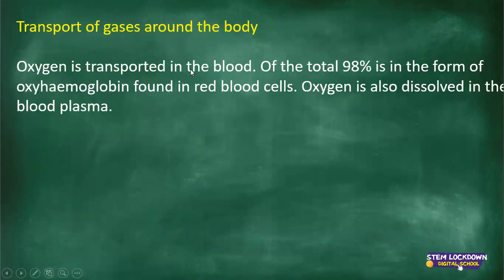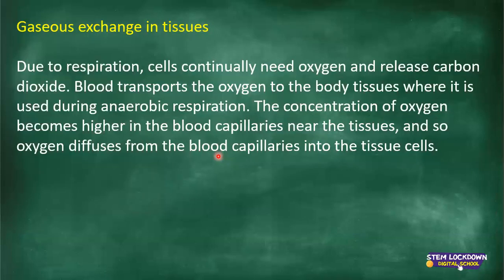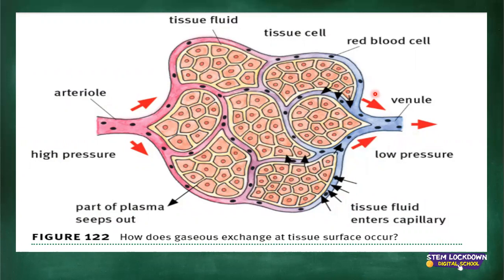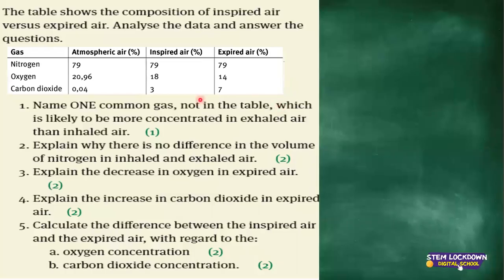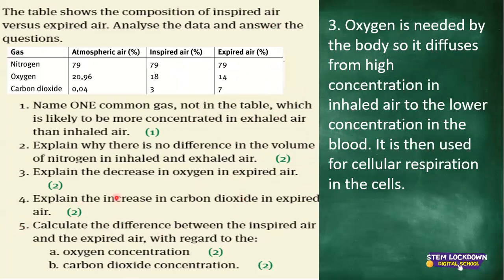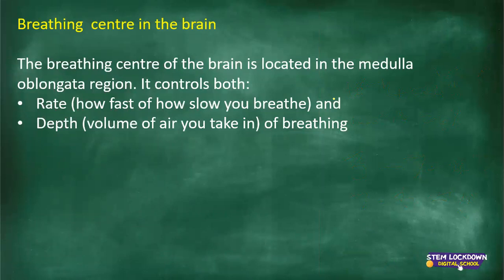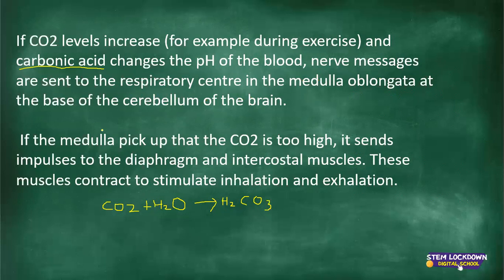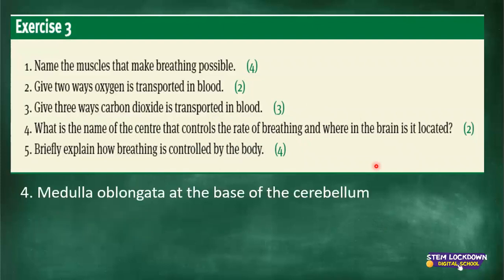Grade 11 - Life Science | Human Gaseous Exchange 6